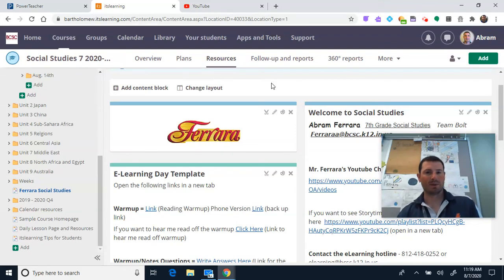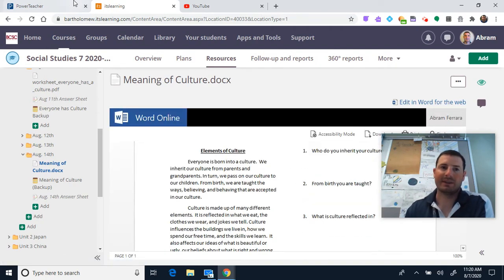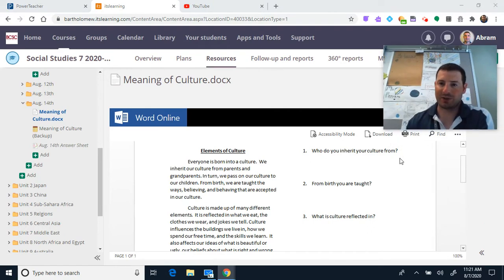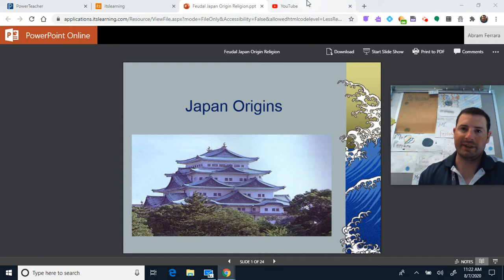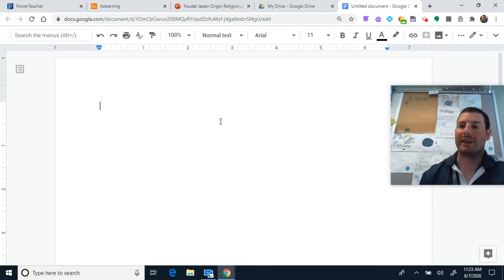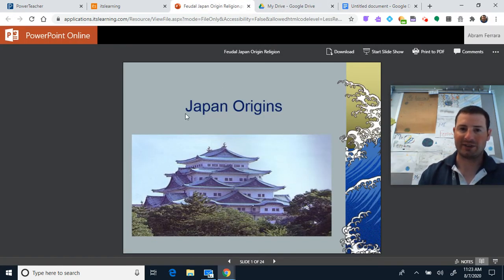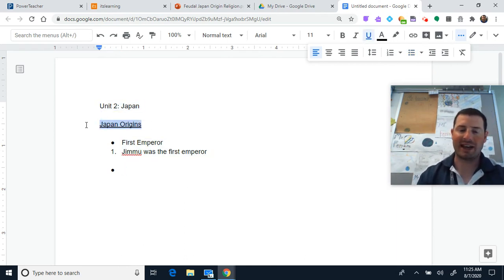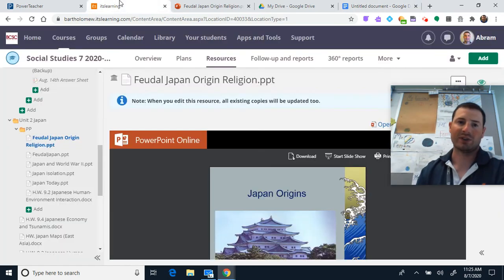Itslearning Page Description